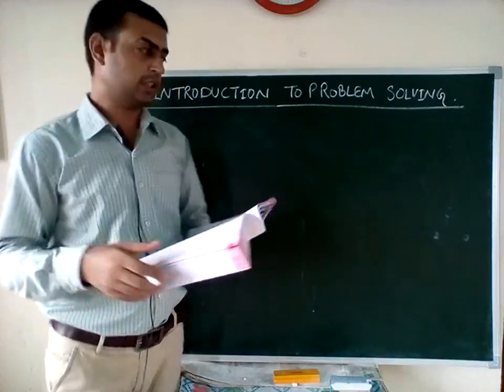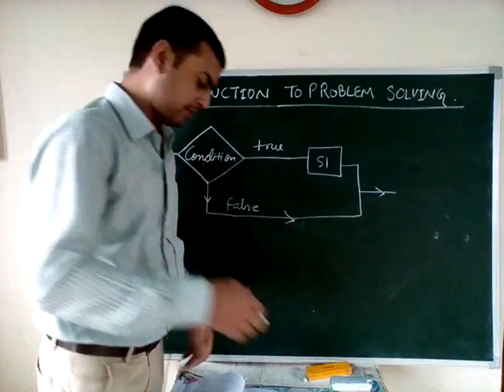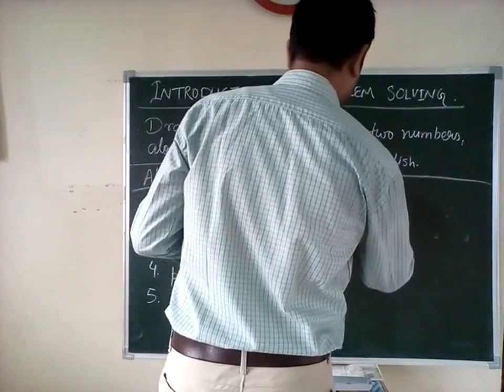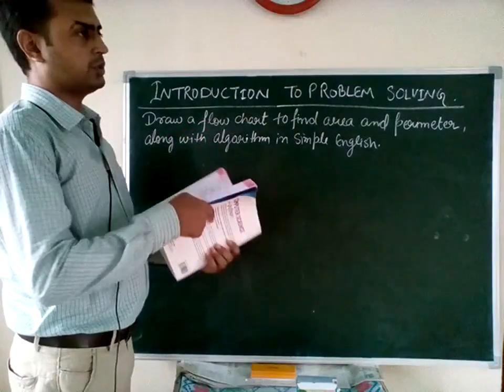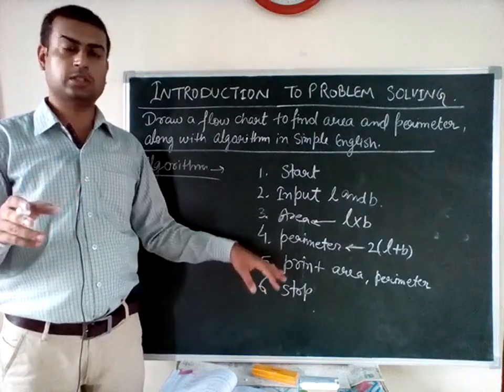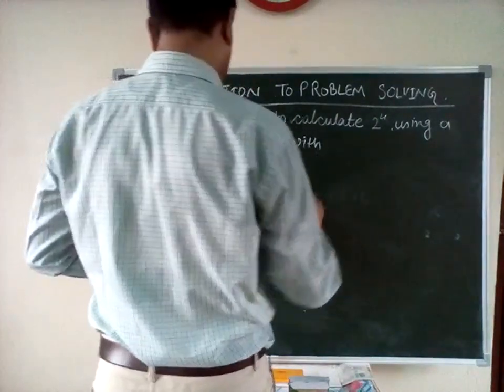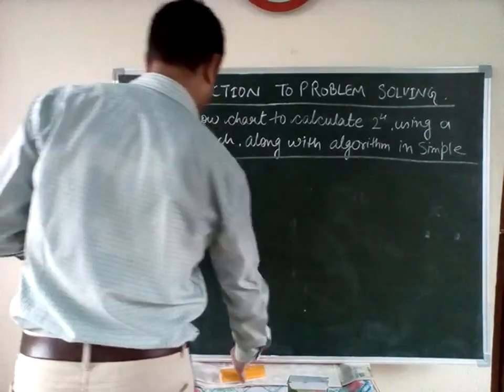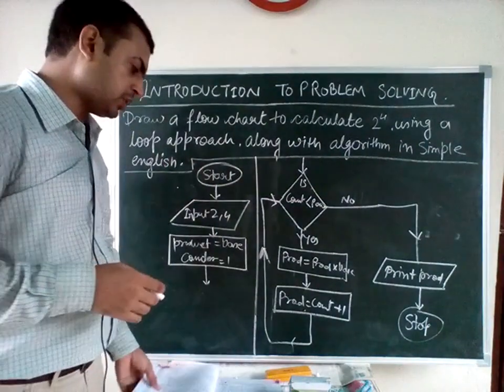Introduction to problem solving